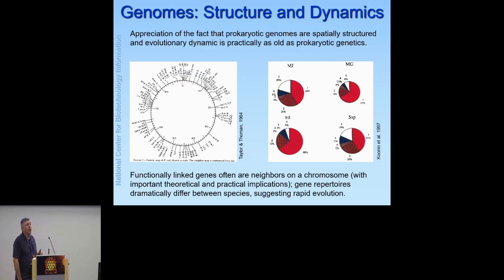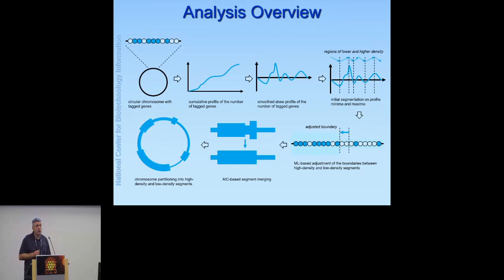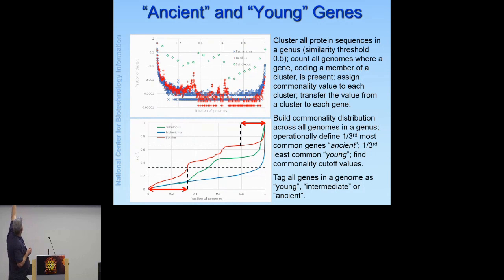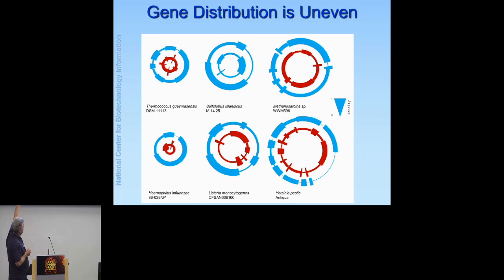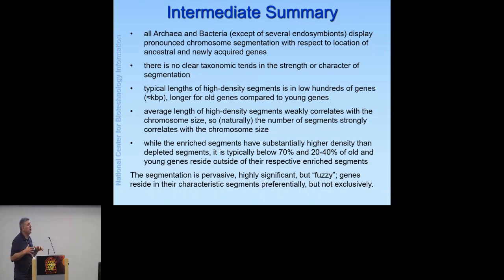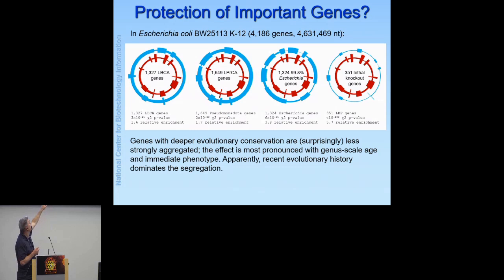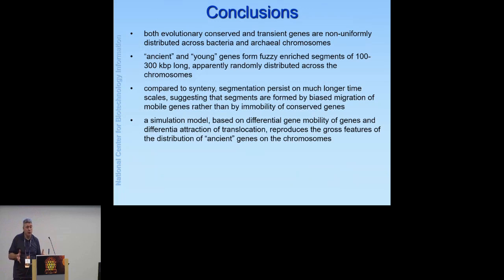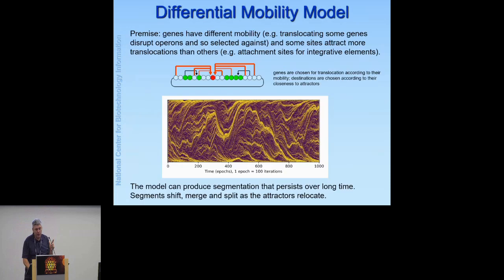Long range segmentation of prokaryotic genomes by gene age... - Yuri Wolf - EvolCompGen - ISMB 2024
Long range segmentation of prokaryotic genomes by gene age and functionality - Yuri Wolf - EvolCompGen - ISMB 2024